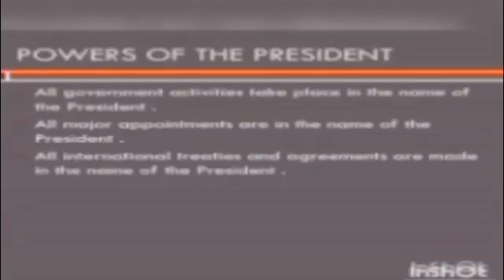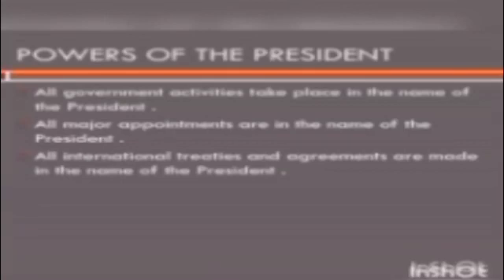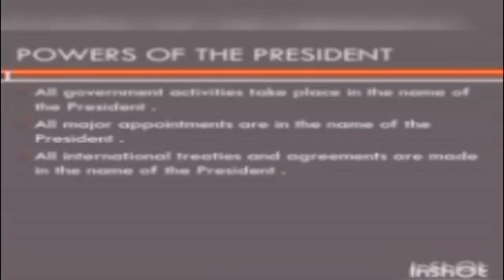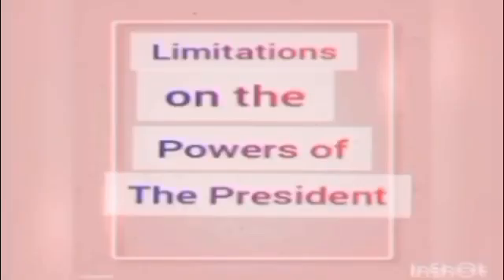Class IX - Working of Institutions (Part 3b)